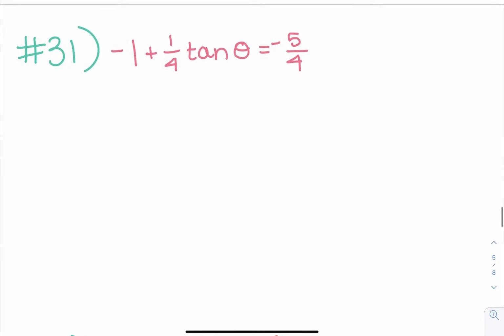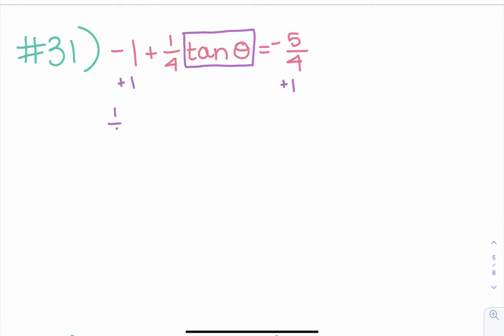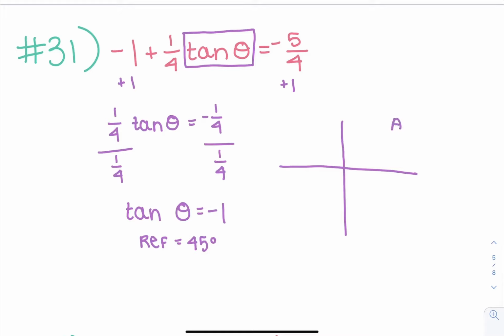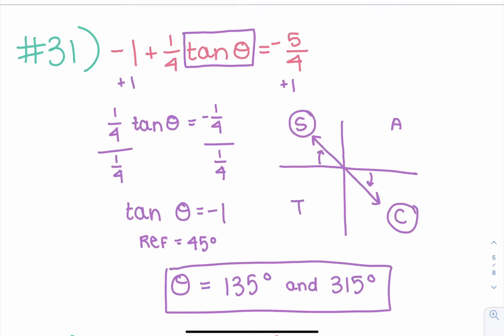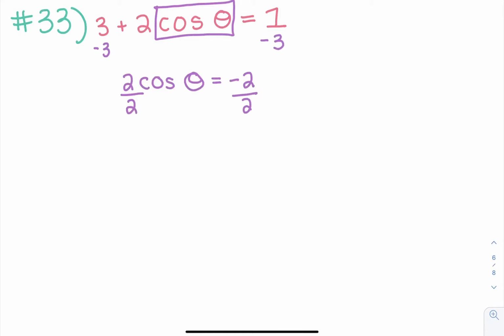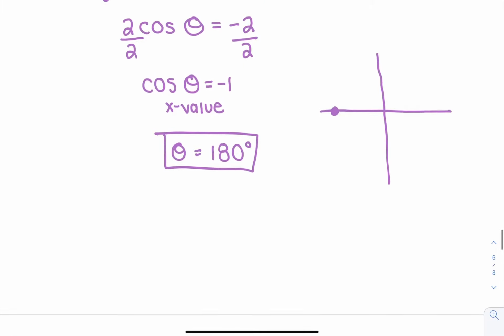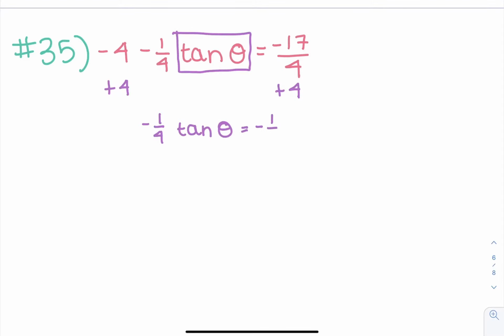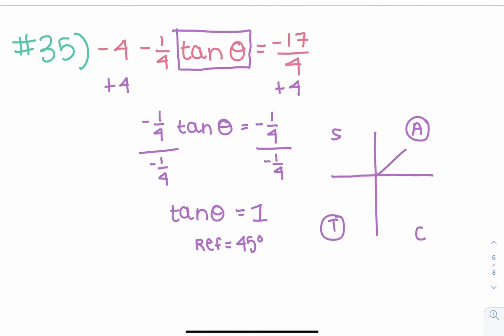Trig Homework Help WS 7 - Inverse Trig Functions Part 2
Problems 31, 33, and 35 on Inverse Trig Functions
See Part 1 for problems 9, 10, 13, 14, 16, 17, 22